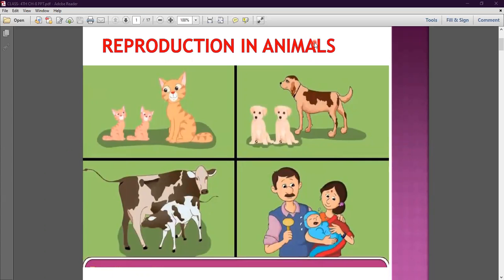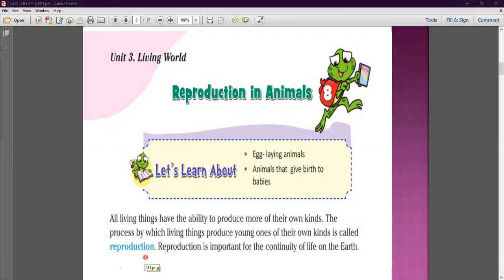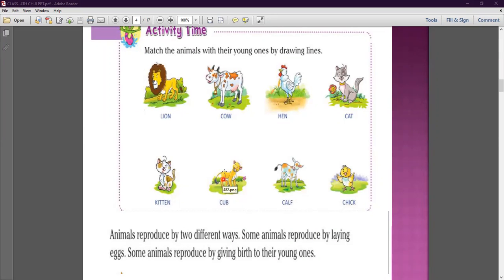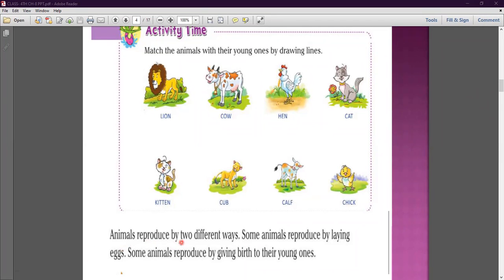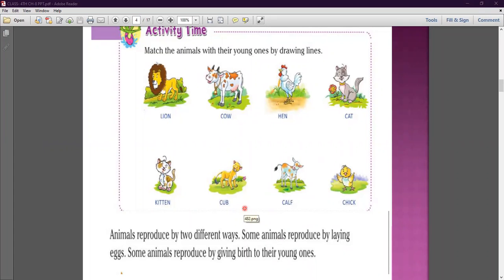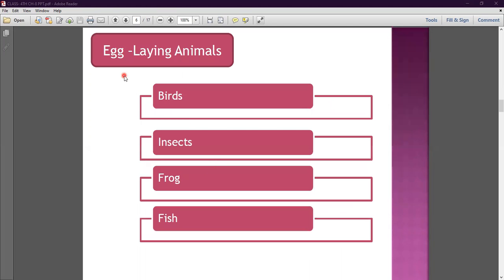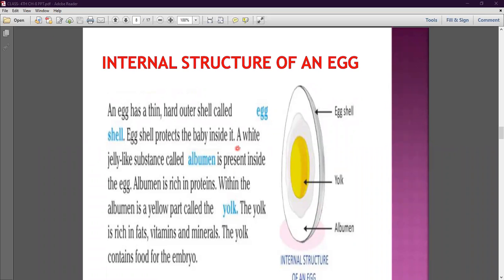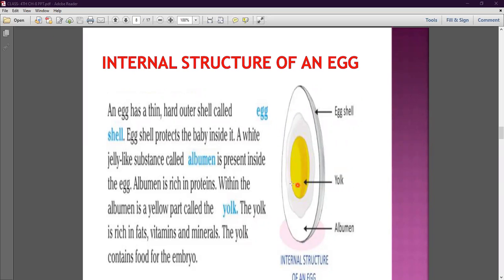Class - IV - Science - Online Class 25-10-2021 by Pooja Ma'am (LPS)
Reproduction in animals ( Chapter 8 )